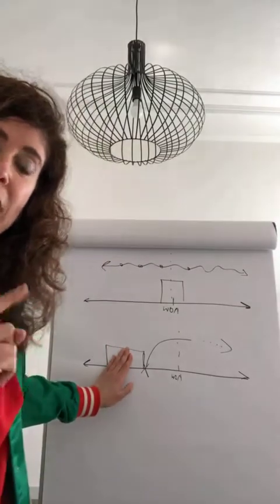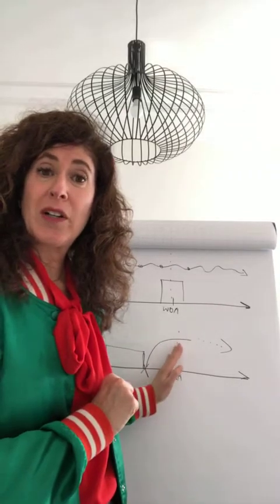Live Lockdown Lesson #20! - Present and Past tenses - visualized!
I can't believe I've been doing Live Lockdown Lessons for a month now! It's flown by!  Today's lesson uses timelines to help you understand the grammar better. If you are a visual learner this might be helpful. This is my last official one for a while, I hope to do another one next week! X